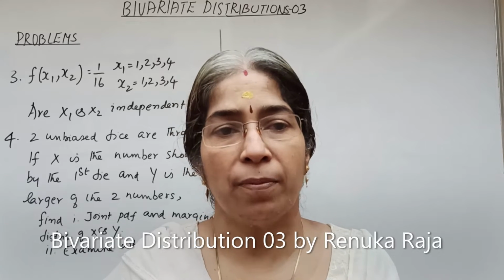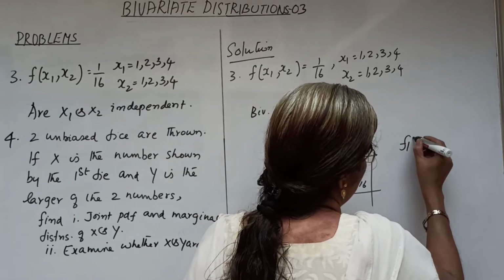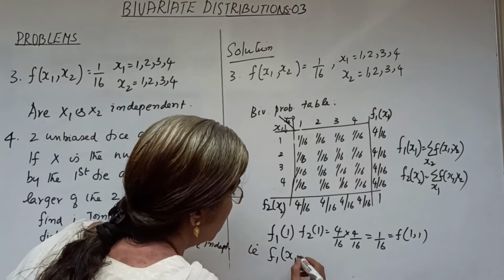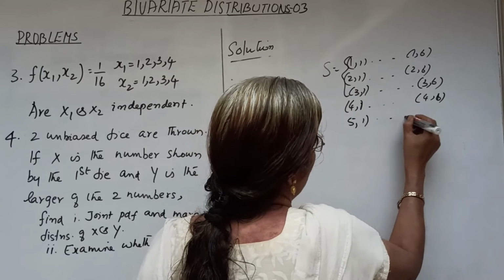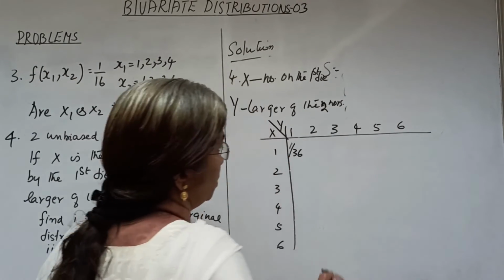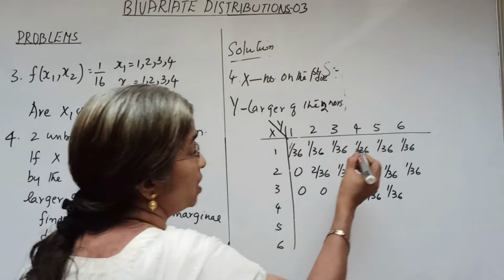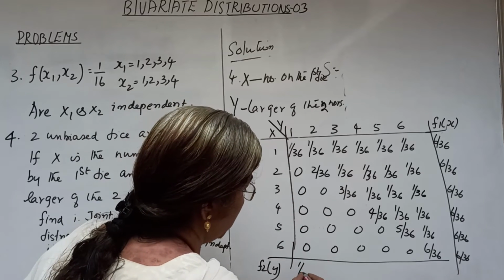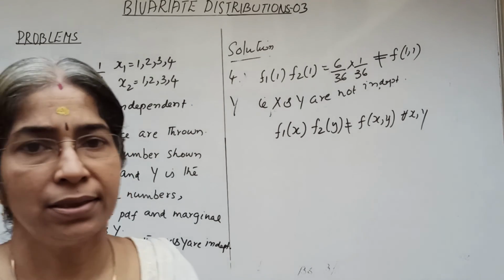Bivariate Distributions-03: Problems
Statistics Bivariate Distributions-03: Problems by Renuka Raja, Sakthan Thampuran College of Mathematics and Arts, Thrissur, Kerala